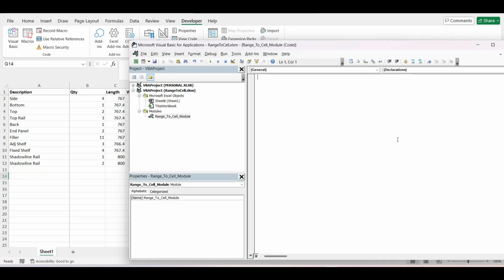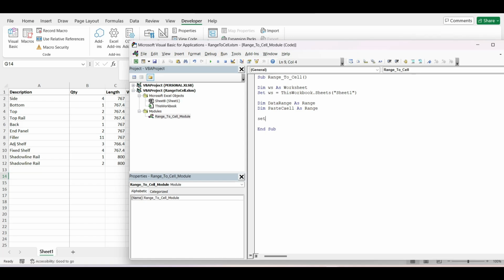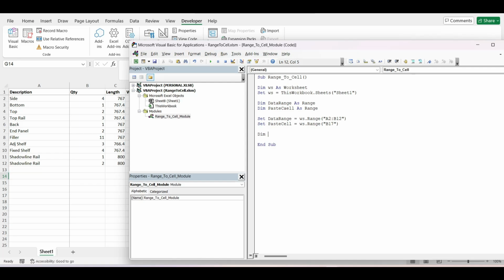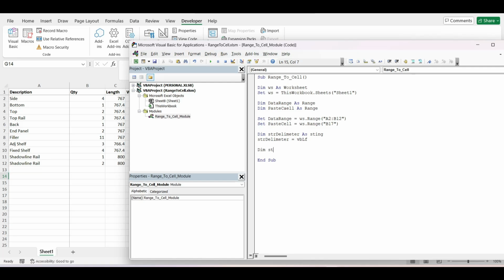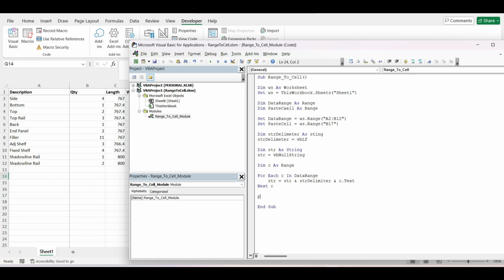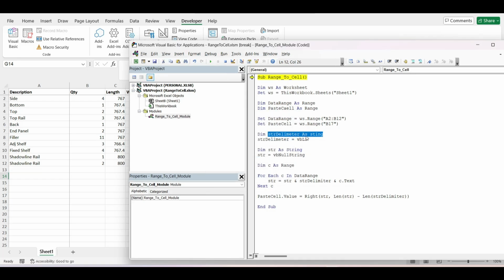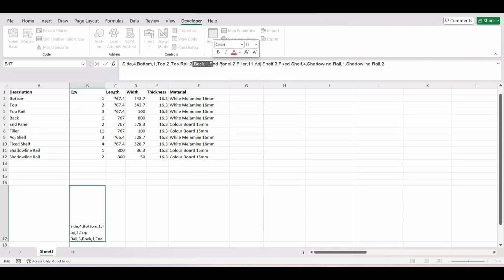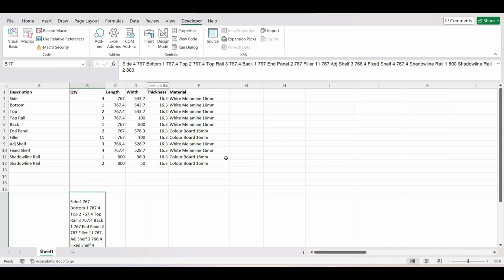Excel VBA - Paste Multiple Cells Into One Single Cell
In this video, learn how to copy and paste data from multiple cells into a single cell using Excel VBA. This simple VBA script pulls data from a specified range, adds a user defined delimiter between values, and pastes the combined result into one single cell. This method is great for automating repetitive tasks and improving your Excel efficiency. Perfect for Excel beginners and intermediate users who want to enhance their VBA skills.